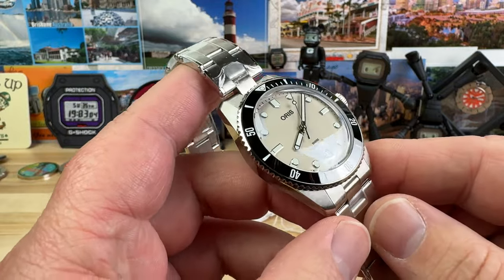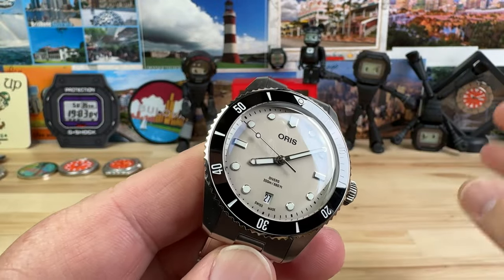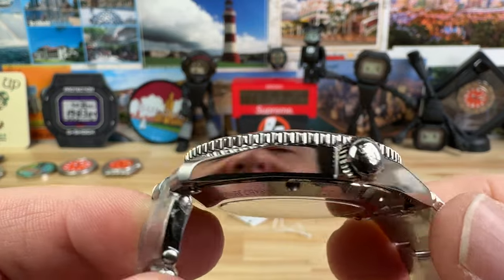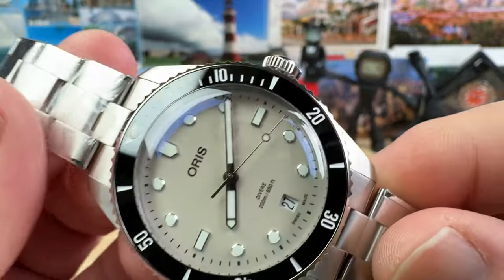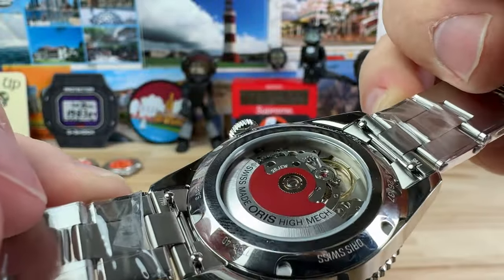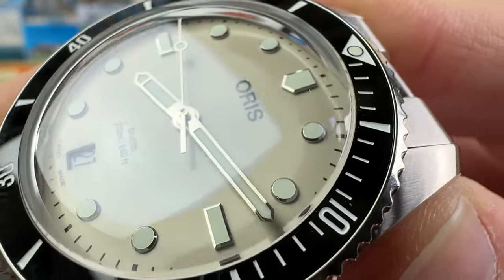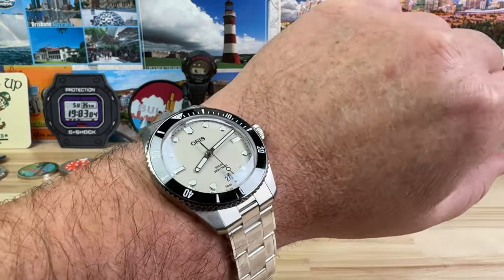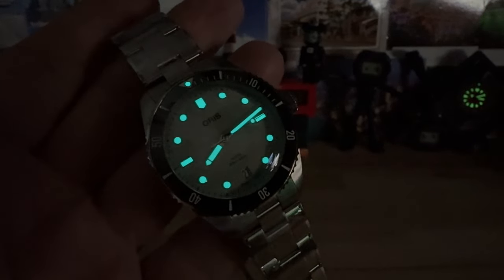Oris Divers Sixty Five Date (Saltzmans Watches)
Saltzman’s